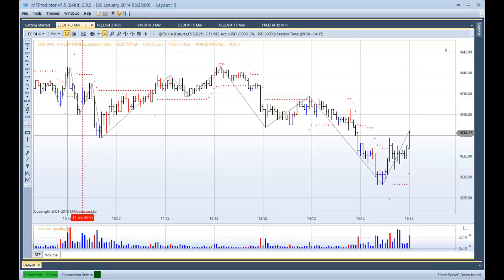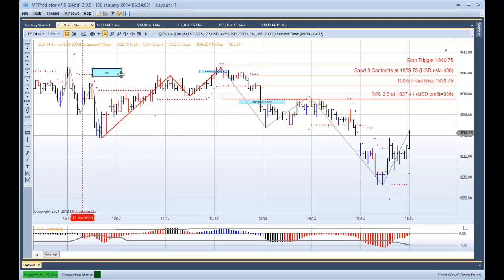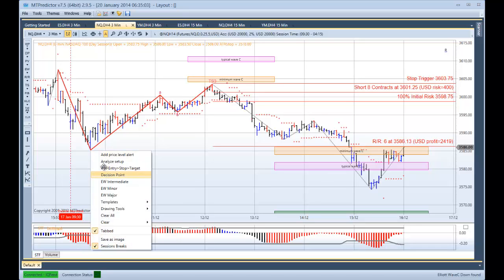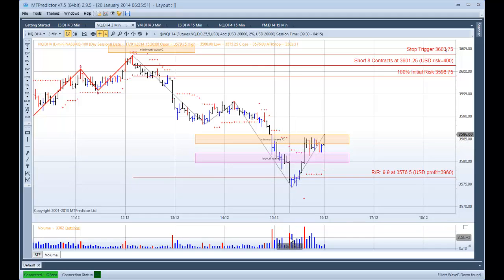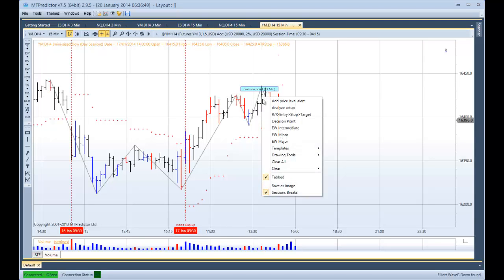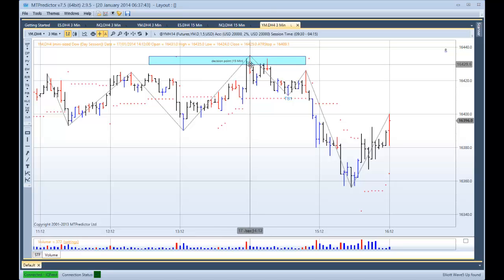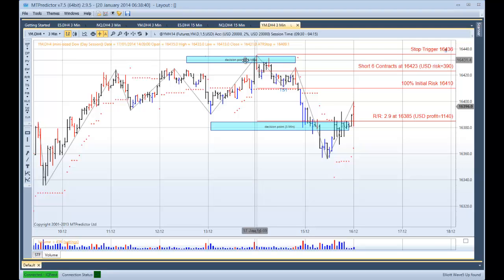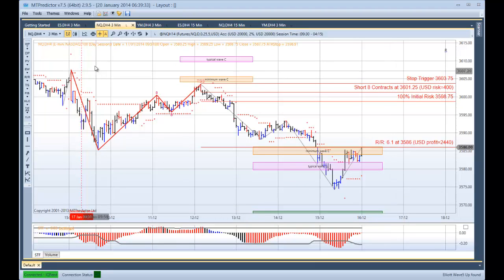MTPredictor - Nails high of Day on ES, NQ and YM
Here is an update on the US e-minis for Jan 17: As you can see, here MTPredictor Nails high of Day on ES, NQ and YM. My favourite was the standard TS3 sell on the 3min NQ that could have made +6R Profit at the first target.